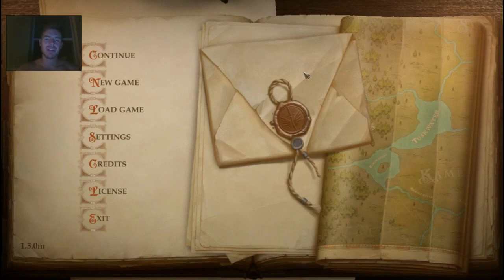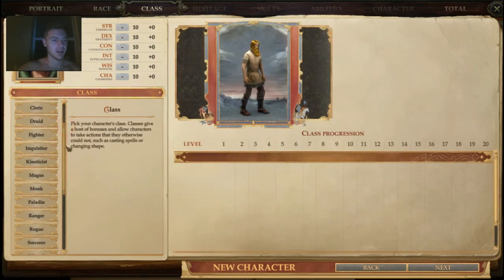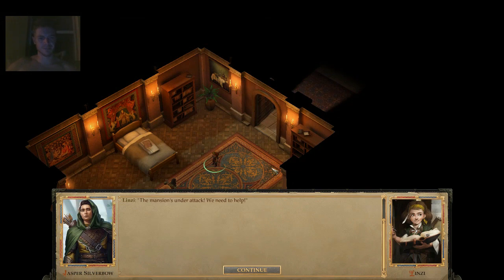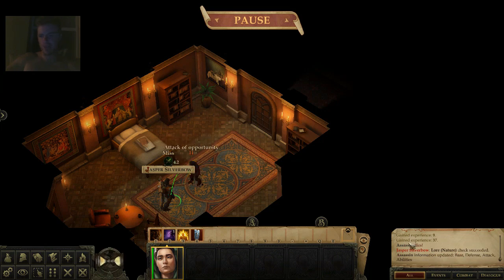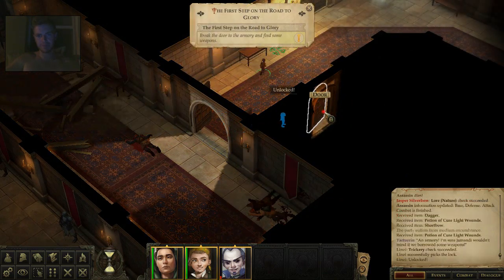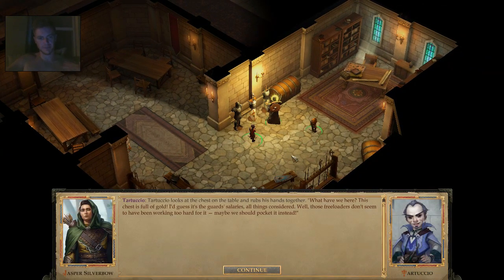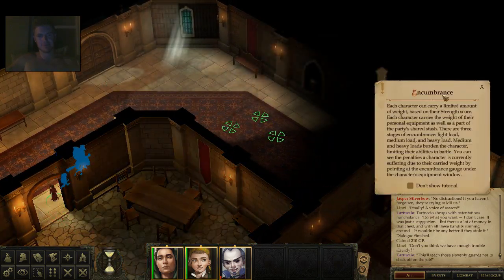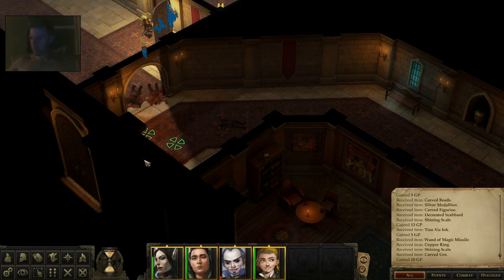Pathfinder Kingmaker Walk through Episode 1!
We start from the beginning with all the tips and hints you need as we go through the game trying to reach level 20 with everyone! Come along on the journey whether you have played or you just want to check out the game!